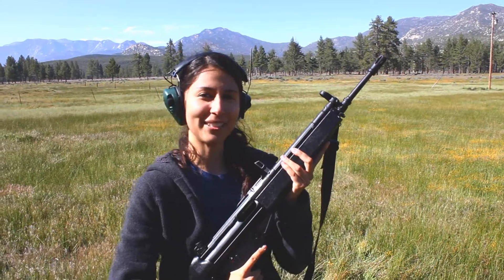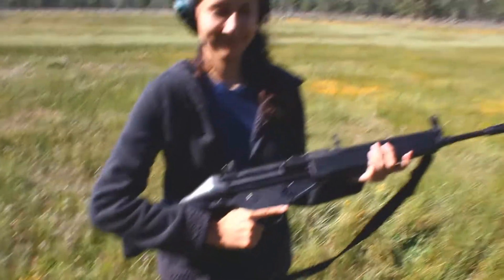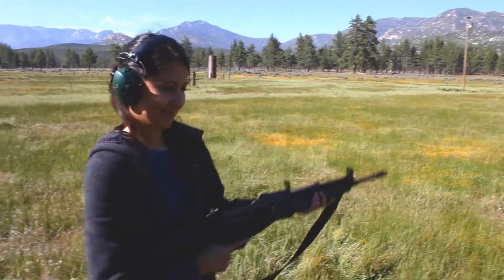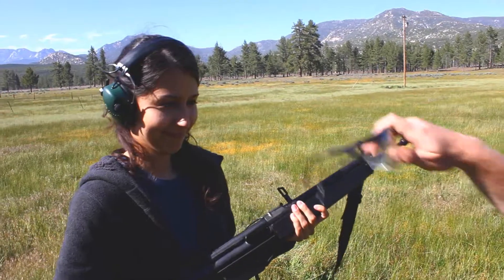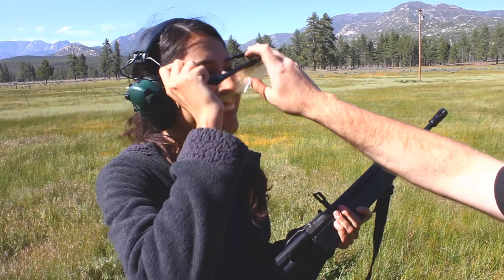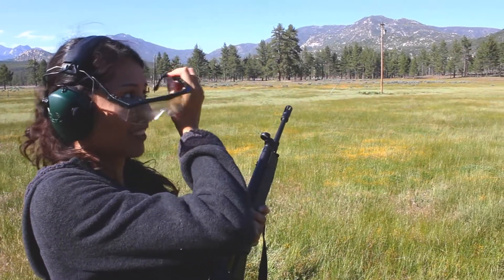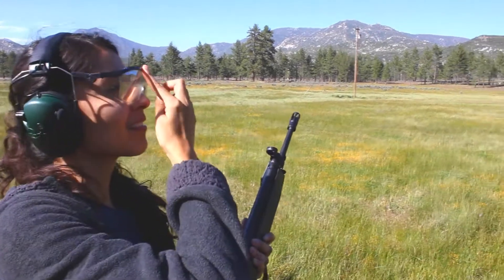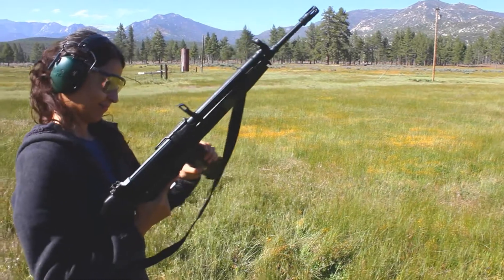Johanna Shoots the Century C93 HK93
Johanna runs drills with the Century C93. The C93 is made by Century International Arms out of decommissioned HK-33 rifles. This rifle is analogous to the HK-93 sporting rifle.